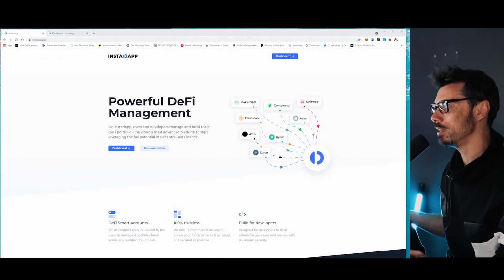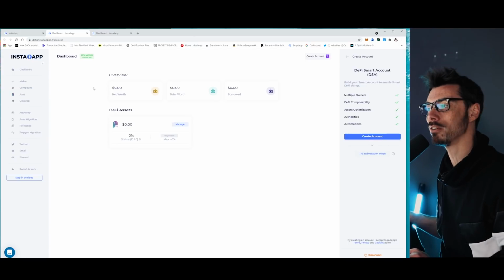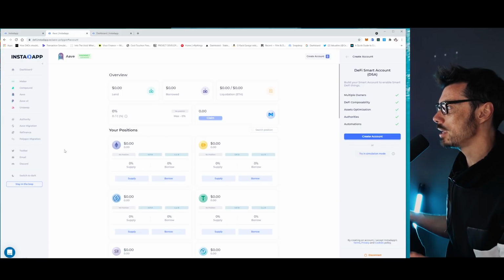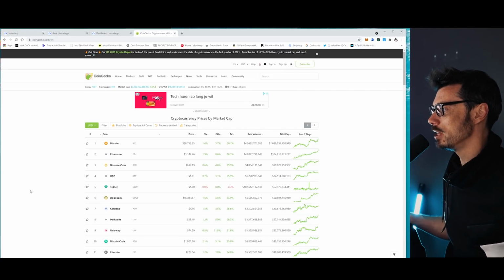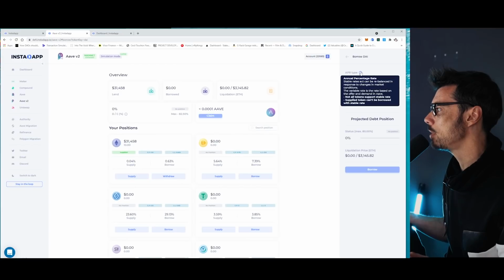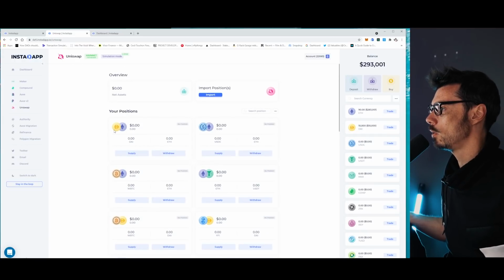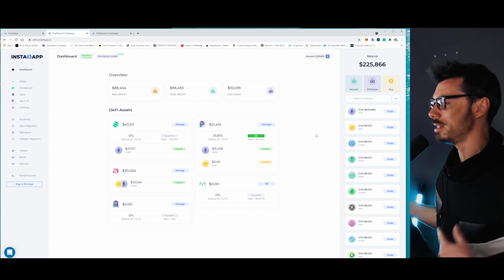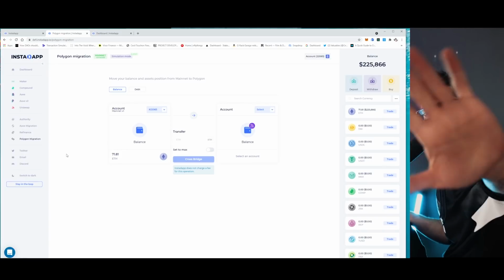Use DeFi Without Spending Any Money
Using InstaDapp's built in DeFi simulator you can get a feel of how lending, borrowing, and liquidity providing works in DeFi.

balancer.finance
app.zerion.io